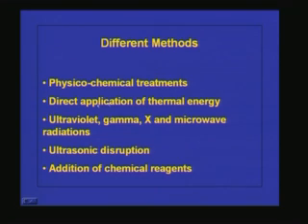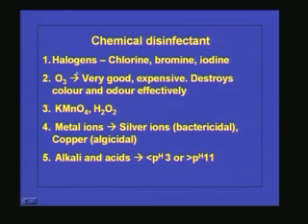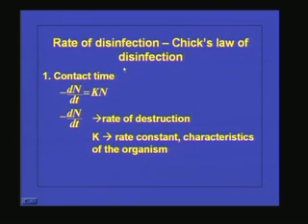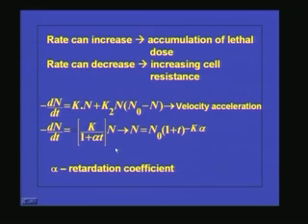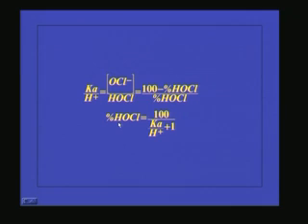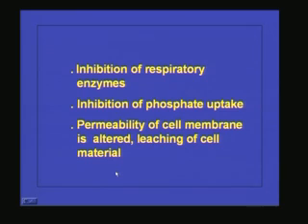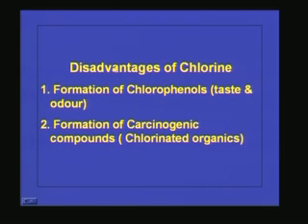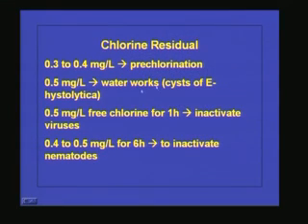Lecture 15 Disinfection